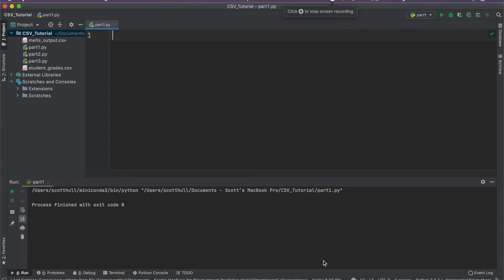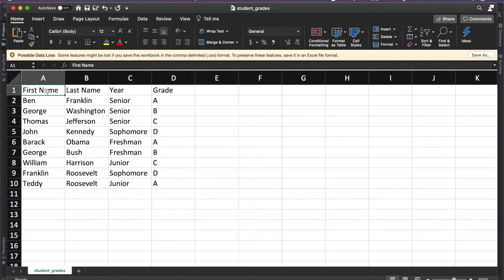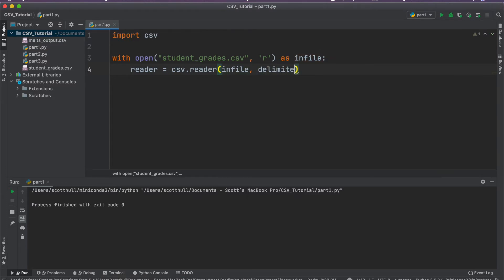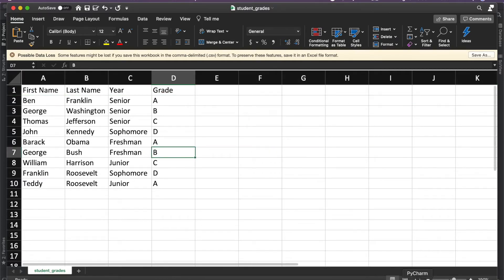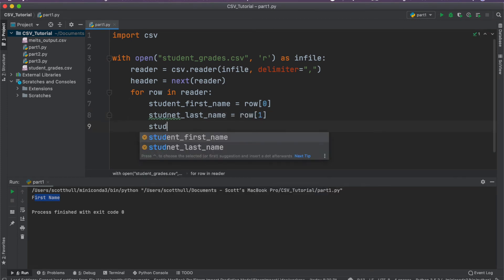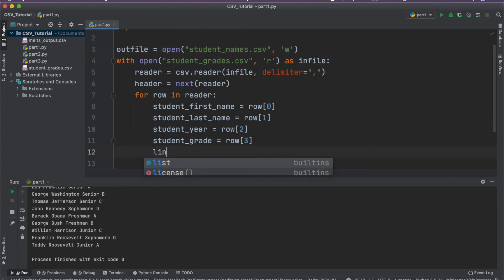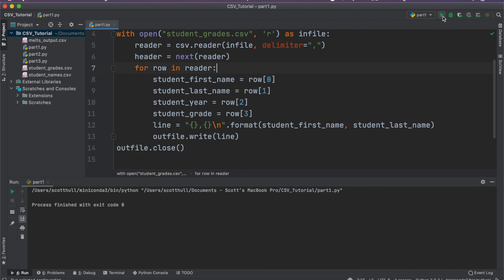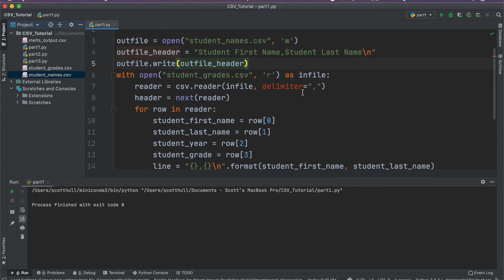Python for Beginners: CSV Parsing (Part 1) - Parsing a Simple CSV File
Part 1 of my CSV (comma-separated value) file parsing tutorial for beginners in Python.

In this video, I show you how to use Python's standard CSV library to parse and operate on simple CSV files.